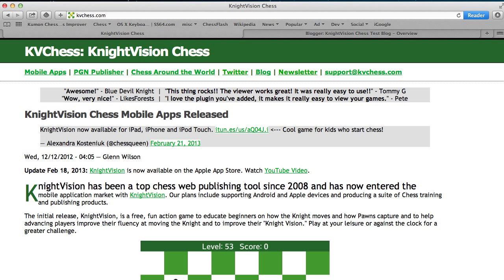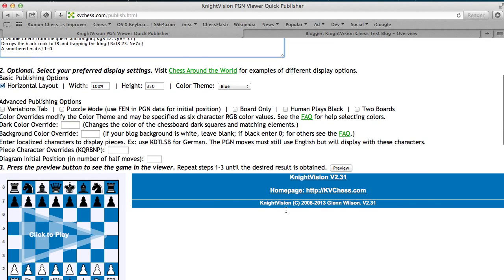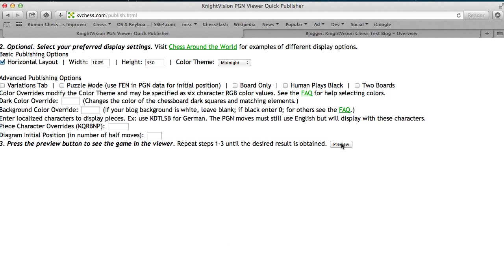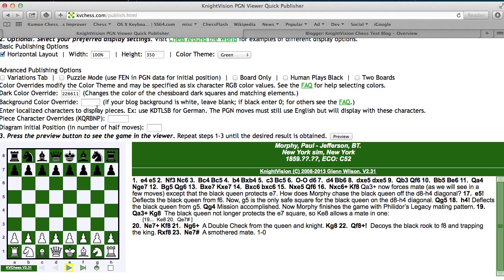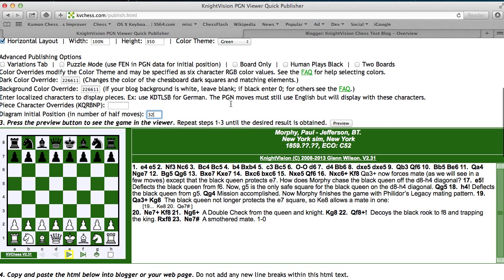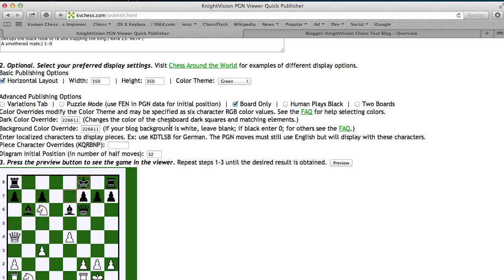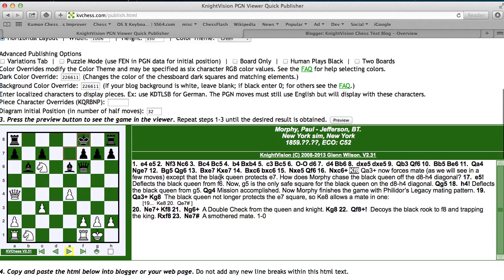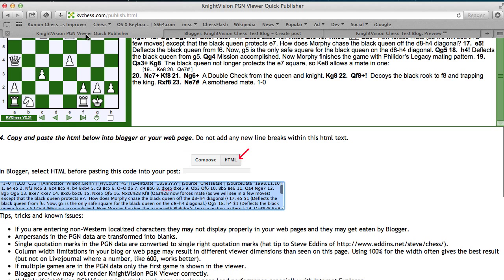KnightVision Chess PGN Viewer Introduction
Introduction to publishing your chess games on your web site or blog using the KnightVision Chess PGN Viewer.